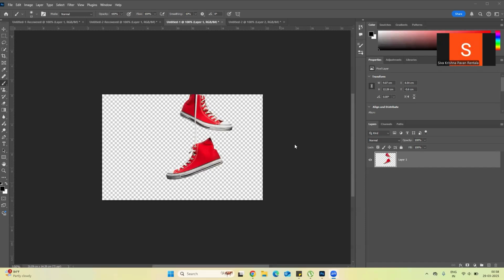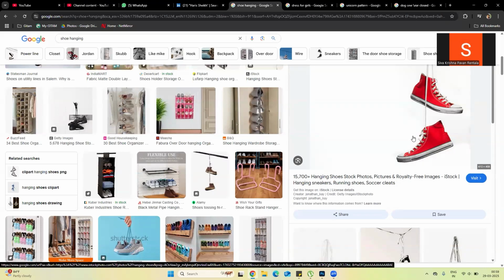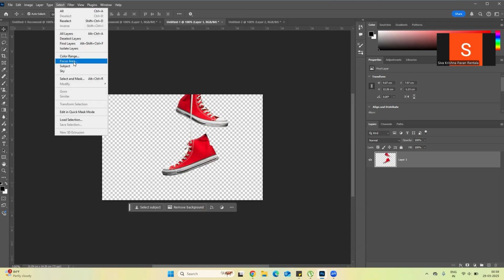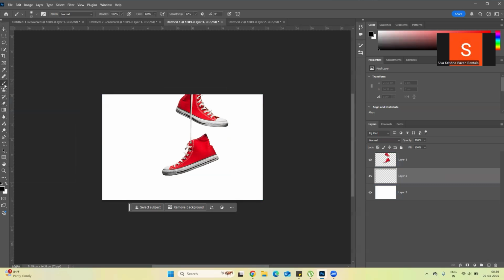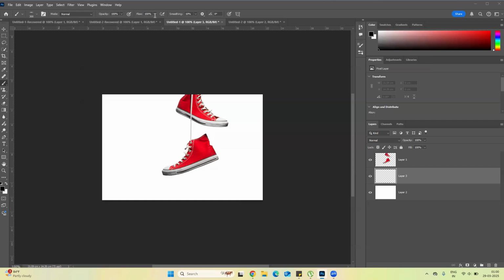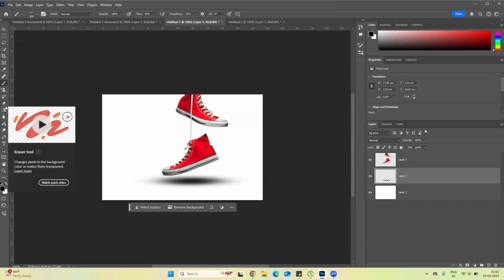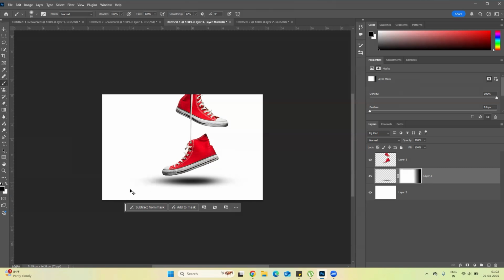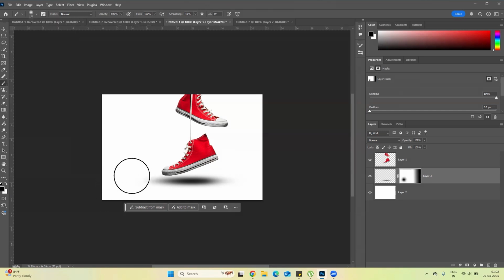Adobe Photoshop fake shadow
Create fake shadows creative way!!